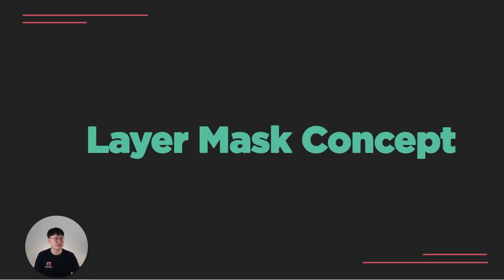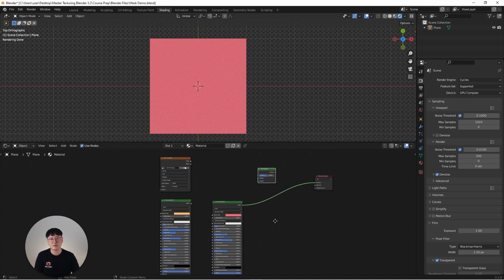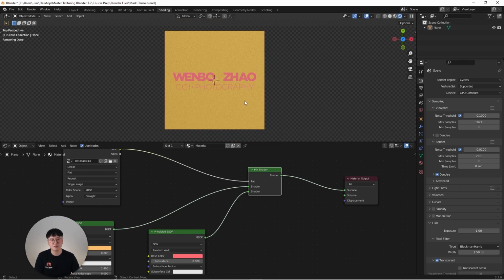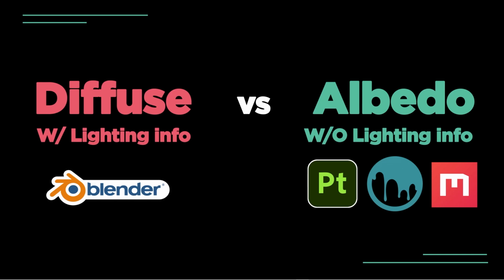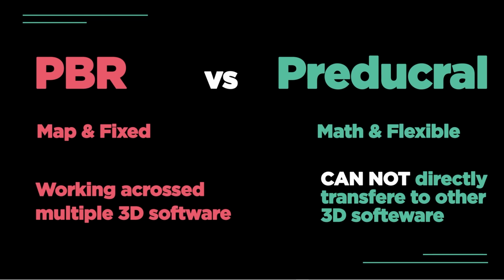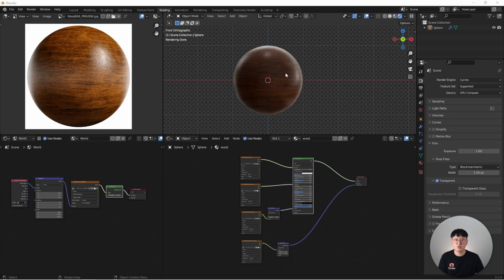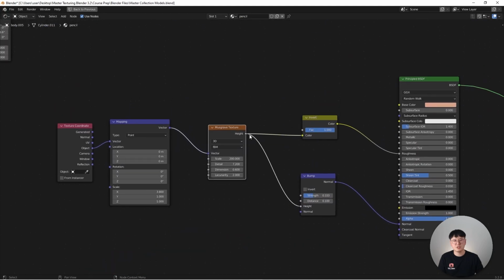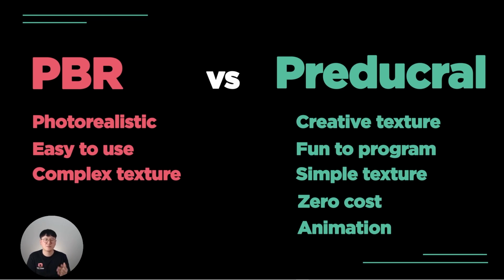How to Master Texture in Blender (Part 1: Texture Concepts)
In this Blender course sample, I will show you the texture principles and concepts regarding how to master texture in Blender.

The biggest challenge is the terminology when artists learn new media or new software. Layer concepts can be found in many places in the creative field and it is such powerful concepts to make everything easier to understand.

😎THIS BLENDER COURSE IS OFFICIALLY RELEASED!!!😎

Proudly introducing "Master Texturing in Blender 3.2 (Product Texture Introduction to Pro)"🥰

Pro Modeling Course:
"Blender 3.1 Master Modeling Cosmetics Class for Product Photographers and Designers "

Absolute Beginner Blender Course:
Blender 3.0 Master Class for Product Photographers & Designers (From Absolute Beginner to Pro)